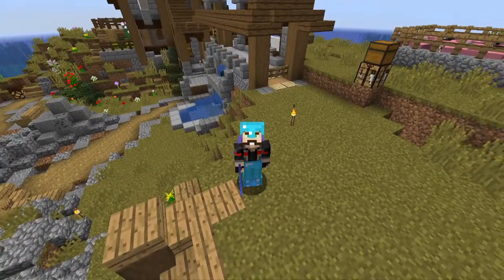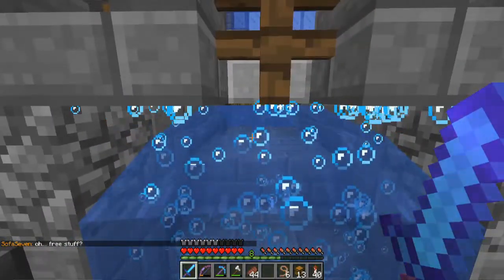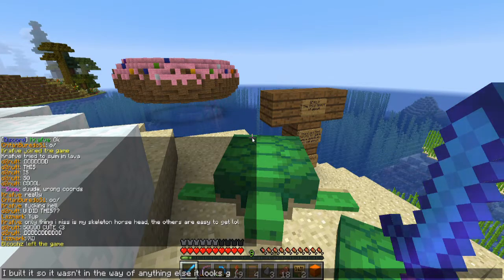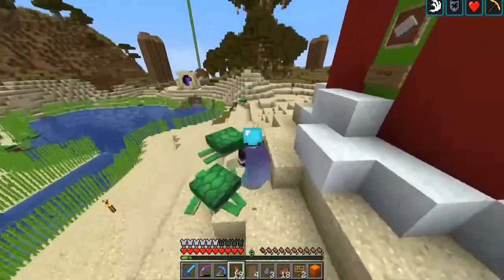The Great Donutt of d0nutt! - VintageCraft PRANK WARS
Welcome to VintageCraft!
A Survival Multiplayer Server hosted by VintageBeef.